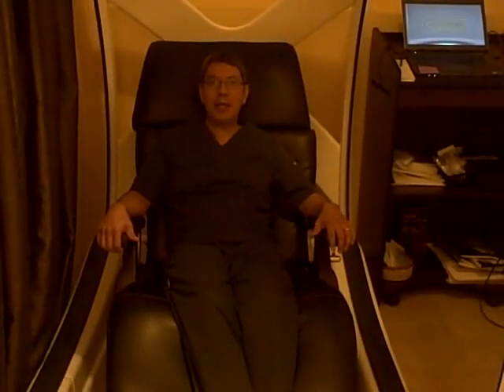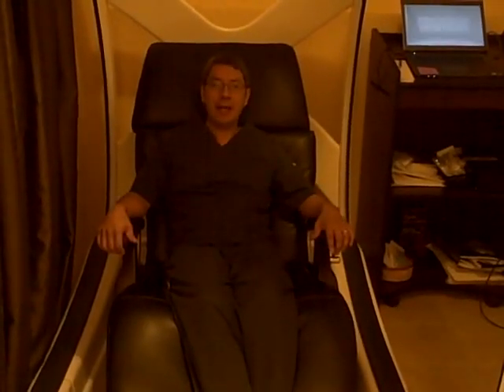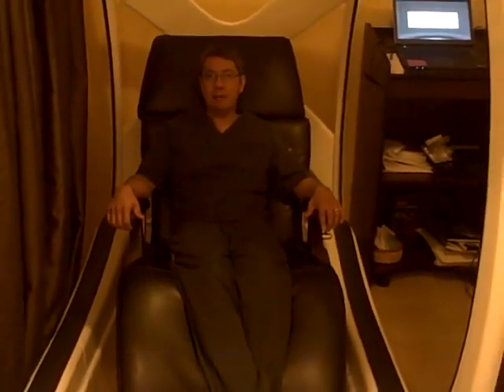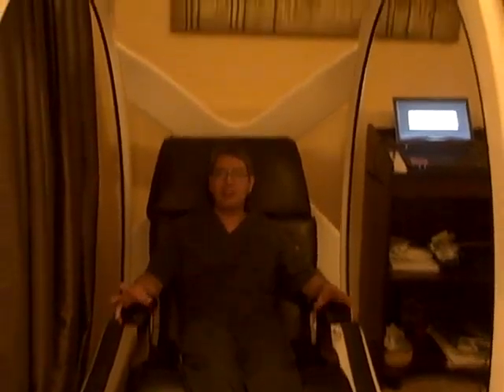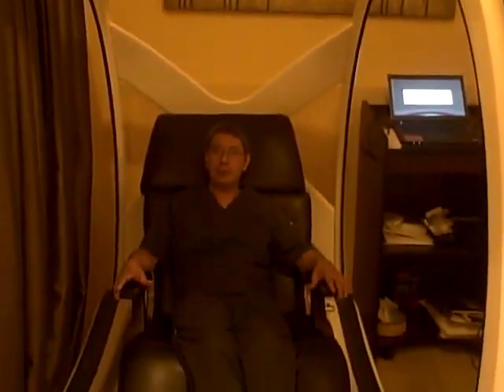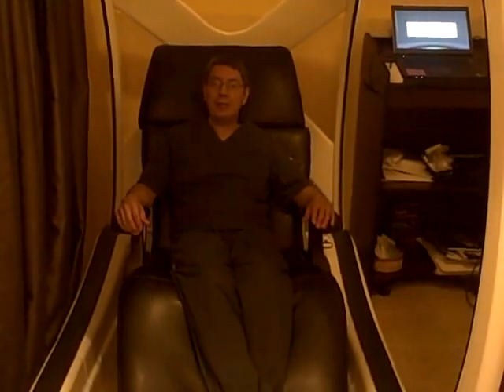AK Weight Loss Clinic FAQs: Magnasphere Relaxation Therapy 1